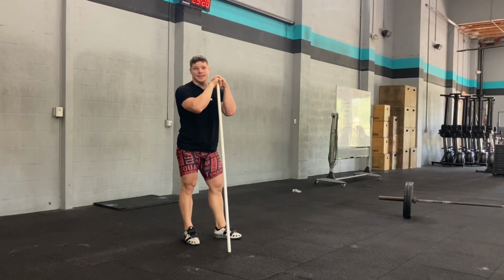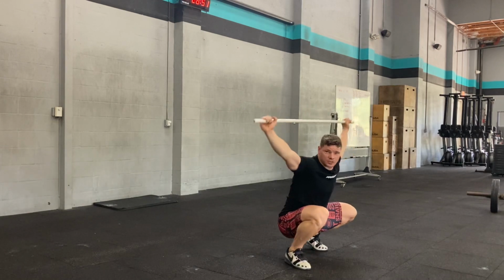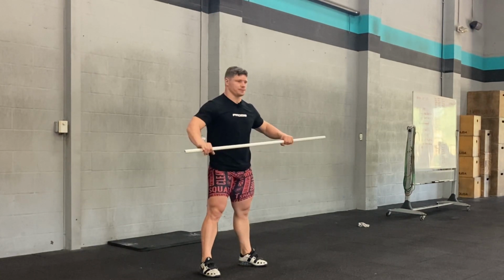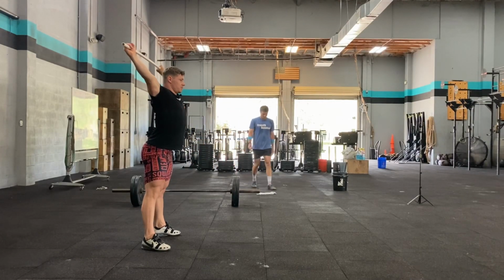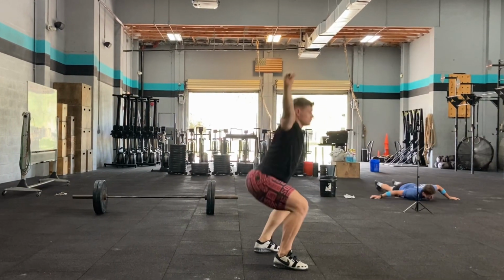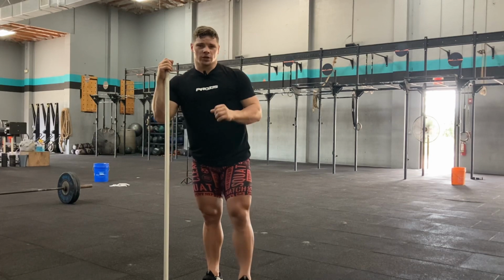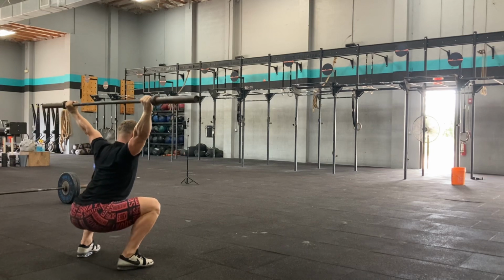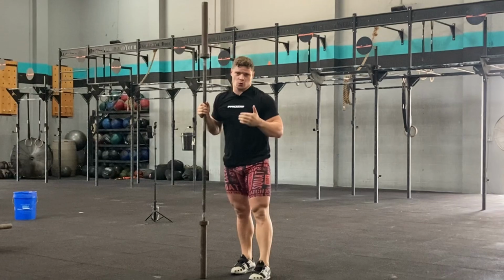Deep sitting position. How to make. Train with brain